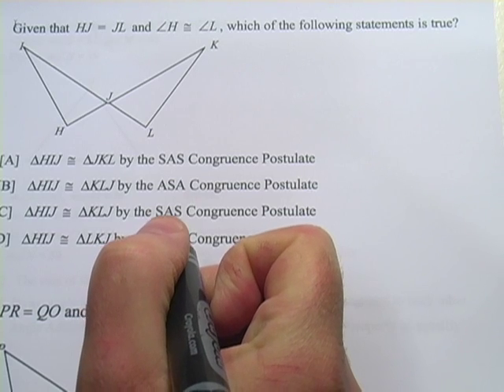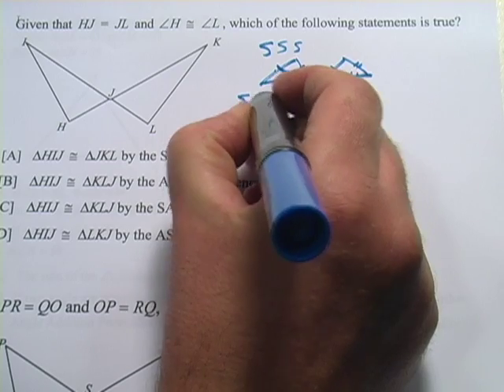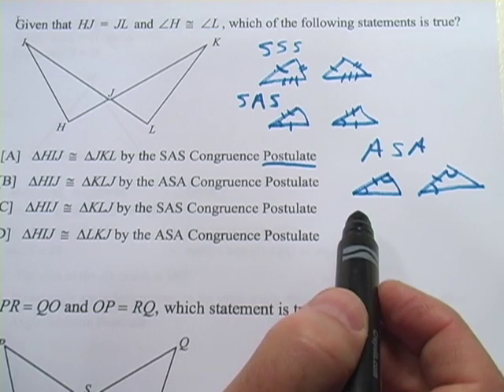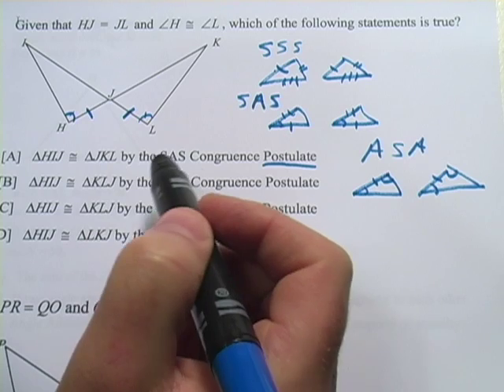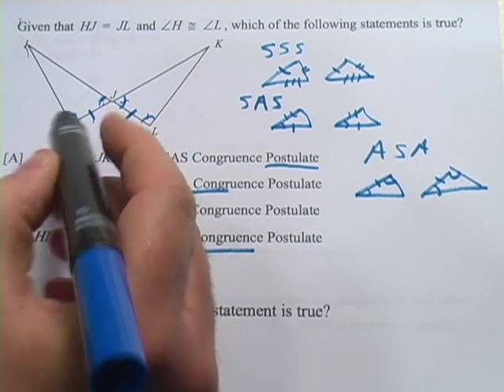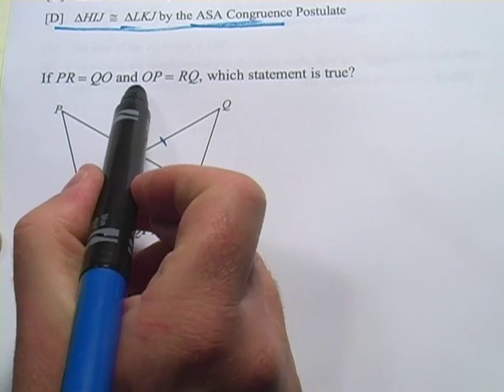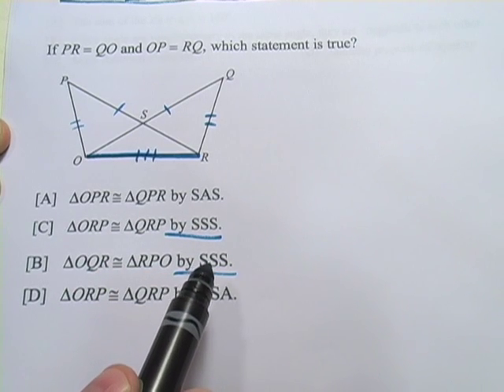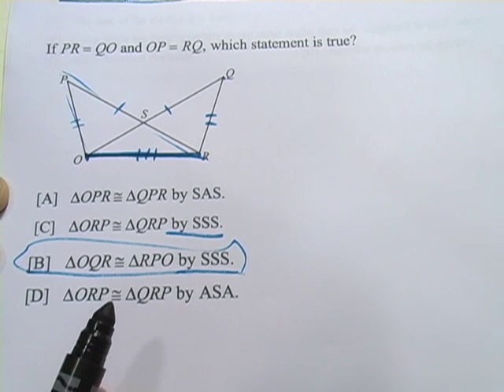Rules That Prove Triangle Congruence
An introduction to SSS, SAS, and ASA triangle congruence postulates.